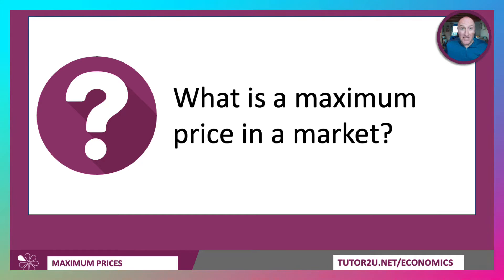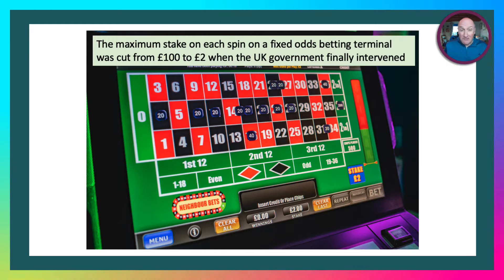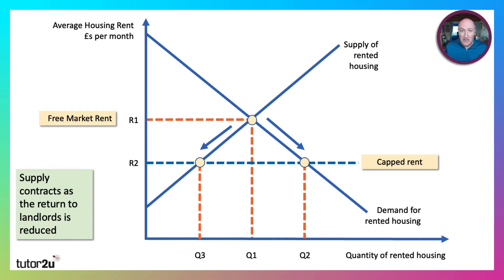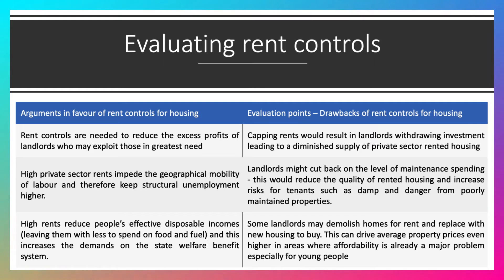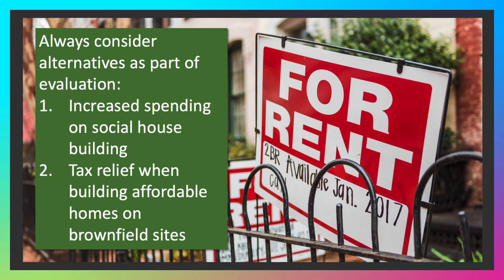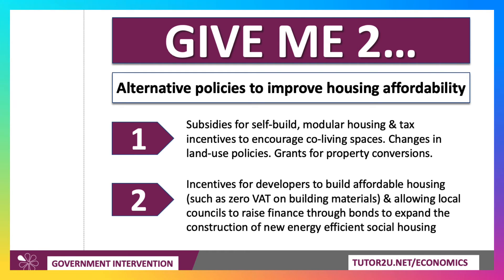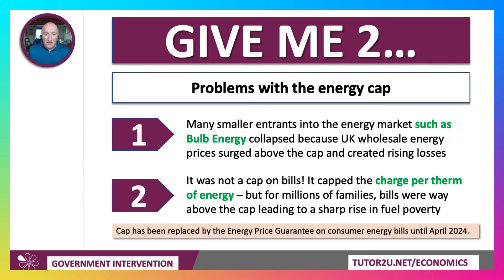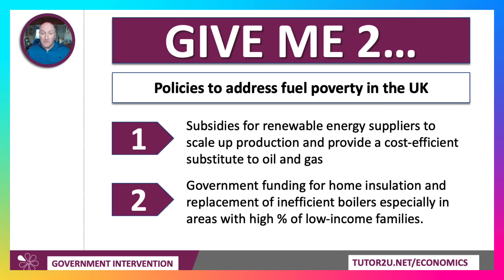Maximum Prices Explained I A Level & IB Economics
This video explained the economics of maximum prices.

In economics, a maximum price, also known as a price ceiling, is a government-imposed legal limit on the price of a good or service. It is typically set below the equilibrium price in an attempt to keep prices lower for consumers. The primary goal of a maximum price is to protect consumers from high prices, ensure the affordability of essential goods and services, and promote social welfare.

VIDEO CHAPTERS
0:00 Introduction
1:00 Rent Controls
5:22 Energy Price Cap
8:59 Conclusion

VIDEO SUMMARY
This video is about maximum prices, a form of government intervention in the market. The speaker uses rent controls and energy price caps as examples to explain the impact of maximum prices.

The video starts with defining maximum prices and gives several examples of how they are used in the real world. Rent control is a commonly used example of a maximum price. The speaker explains how a rent cap typically works by setting a legal limit on how much landlords can charge for rent.

Then the video dives into the analysis of the impact of rent control using supply and demand diagrams. The speaker argues that a rent cap will create a shortage of rented housing because the capped rent reduces the incentive for landlords to supply rental housing. This shortage can lead to black markets and a decline in the quality of available rental housing.

The speaker also discusses the arguments against using rent controls. One argument is that rent controls may discourage landlords from investing in maintaining their rental properties. Another argument is that rent controls may lead to landlords converting rental properties to other uses, further reducing the supply of rental housing.

As an alternative to rent controls, the speaker suggests that the government could give local authorities more freedom to build social housing or provide tax breaks to encourage construction of new affordable homes.

The latter part of the video discusses the energy price cap, another example of a maximum price. The speaker explains how the energy price cap works and the problems that arose when the wholesale price of energy went above the capped price. The high energy prices caused smaller energy companies to go bankrupt and resulted in higher energy bills for many households.

The speaker concludes the video by suggesting two alternative policies to reduce fuel poverty: subsidizing renewable energy suppliers and government funding for home insulation and boiler replacement schemes.